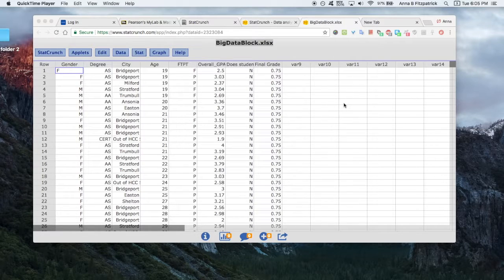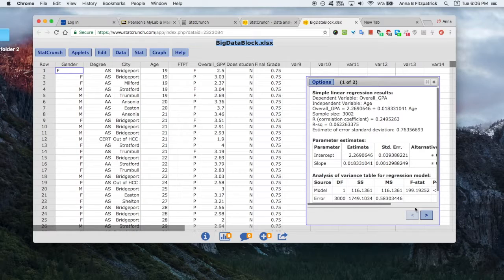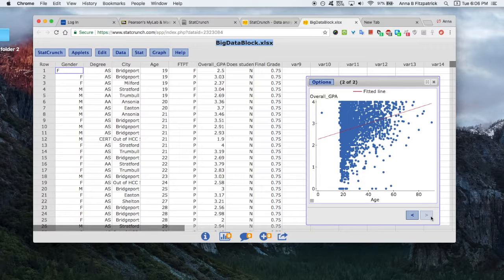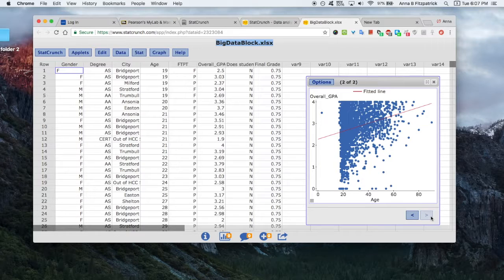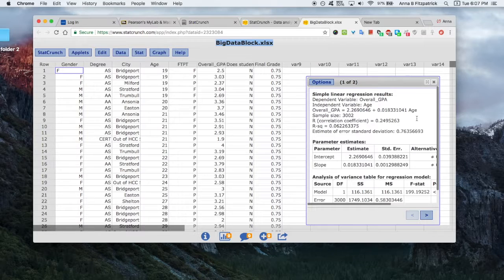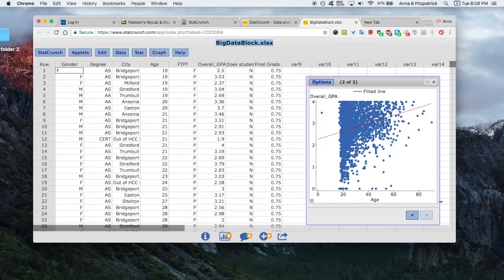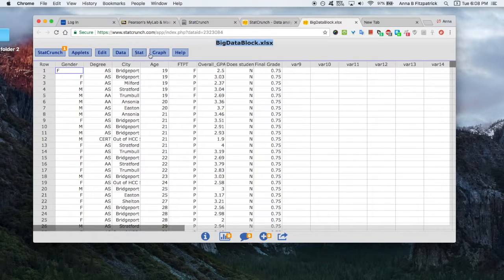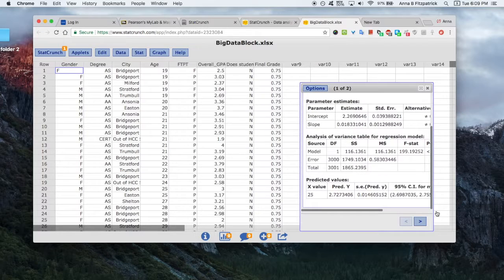Video Assignment 3